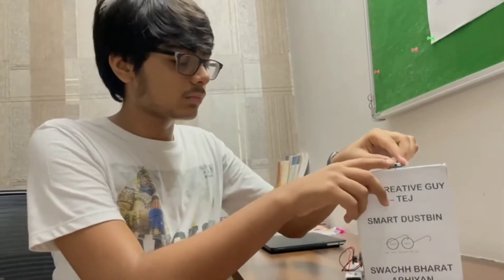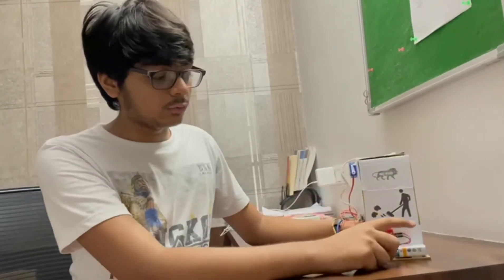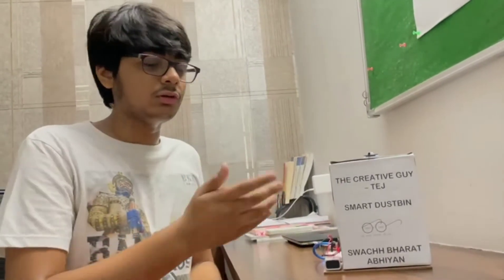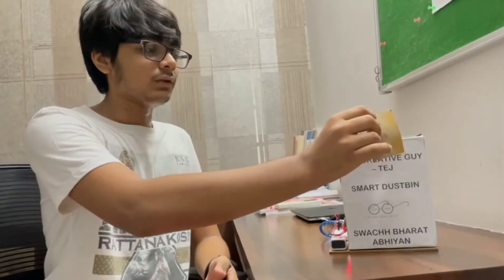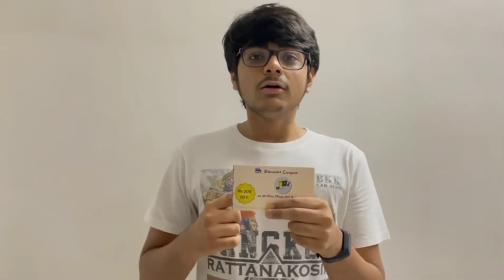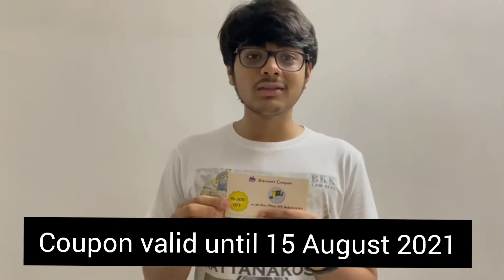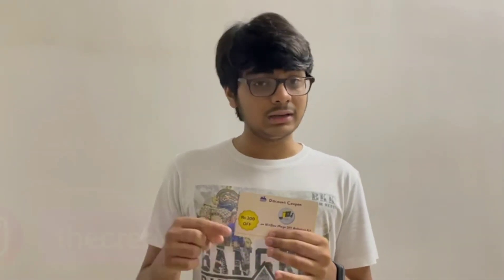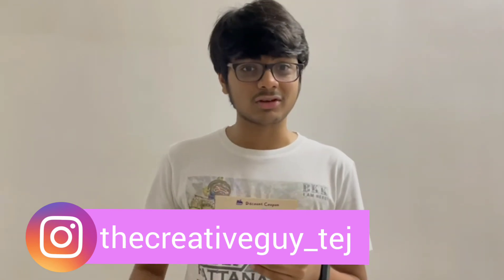Smart Dustbin | IoT Project | OFFER Announcement | The Creative Guy - Tej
Hello Guys!!
This is my Video on Smart Dustbin, based on IoT.

- ₹ 300/- OFF on Purchase of Witblox Mega DIY Robotics Kit from Witblox app
- Validity till 15th Aug 2021